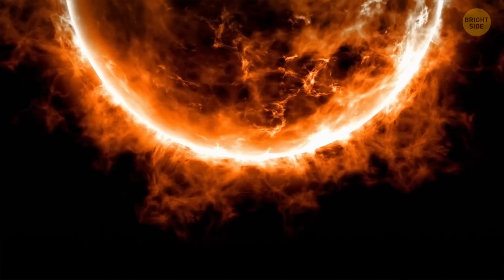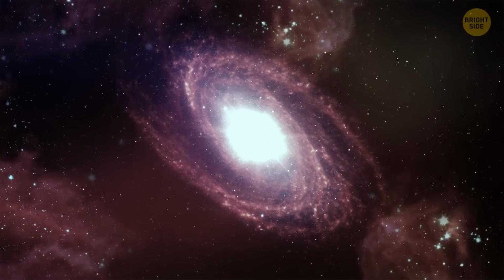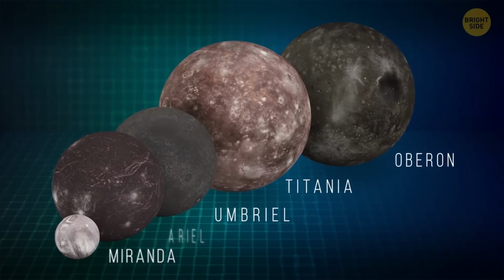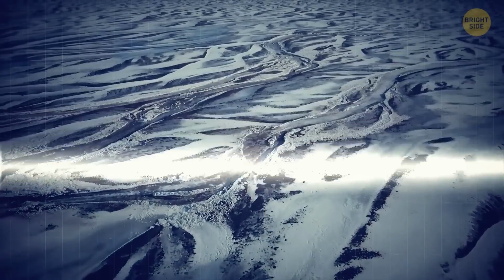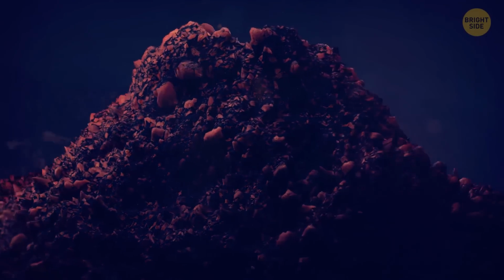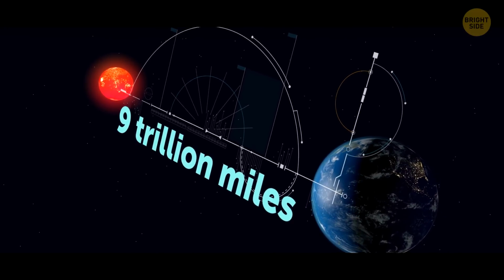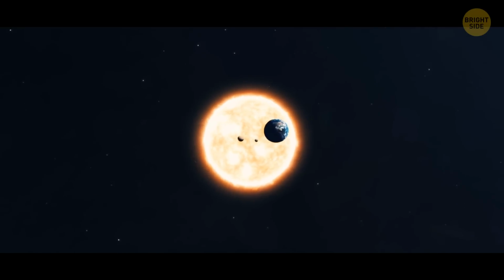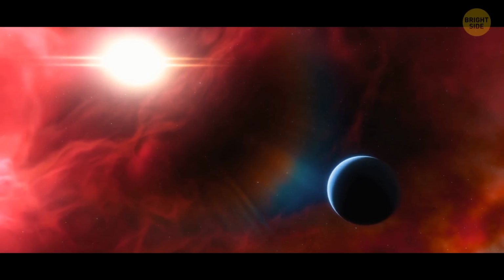Solar system with three suns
We're used to having only one star in our Solar System: the Sun. It's a hot ball of glowing gases and holds our Solar System together. We on Earth can observe the motion of the Sun at beautiful sunrise or sunset. Just imagine two sunsets at a time - on a planet that has two suns! It's a real thing. Kepler 16b is a cold place made of half rock, half gas. But it has two suns, so you'd also have two shadows there.

There's been discovered an even cooler planet: it orbits 3 suns! It's a gas giant similar to Jupiter and about 1,300 light-years from Earth. Let's travel right to that planet and explore the gravitational balance that holds the system together!